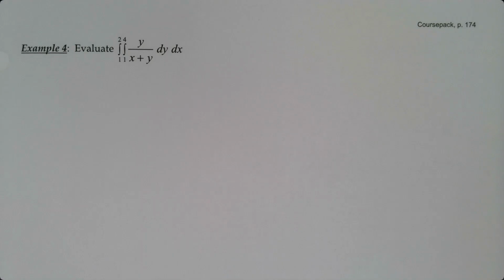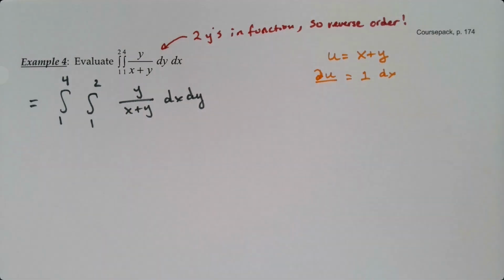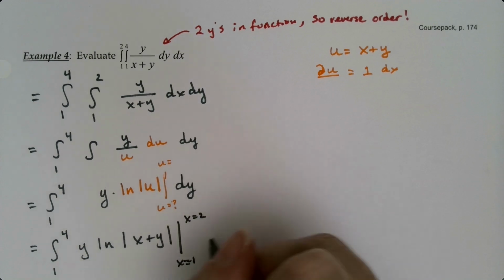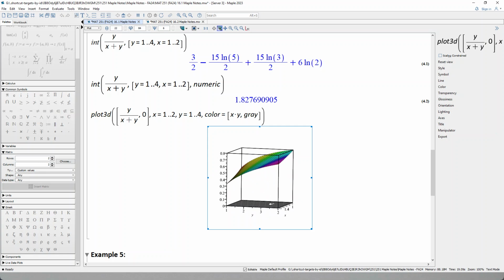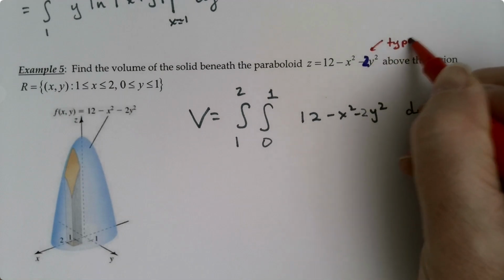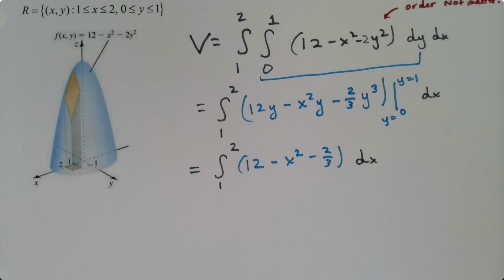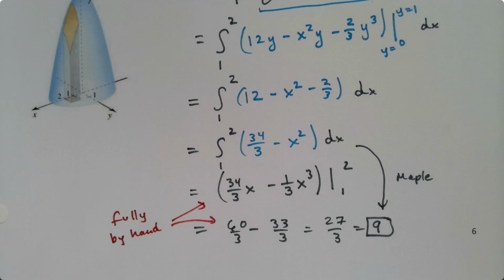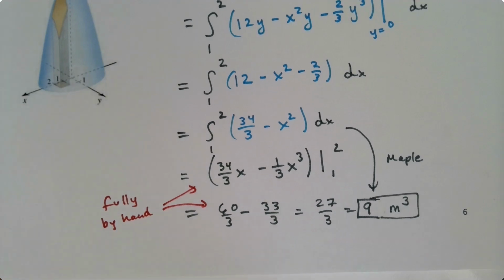MAT 251 16.1 (2e 13.1) Part 3 (FA24)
Examples of finding double integrals over a rectangular region